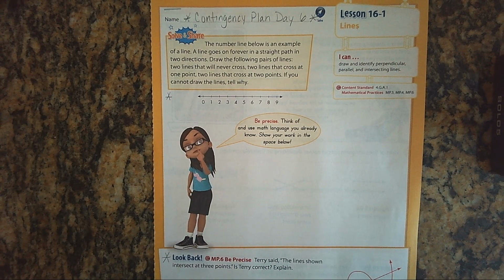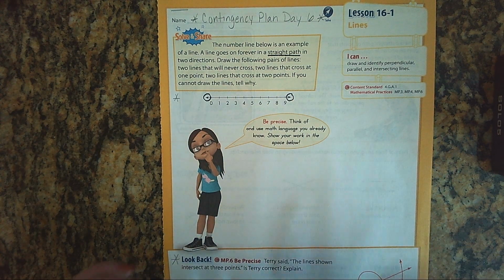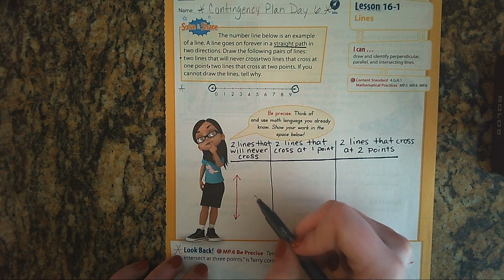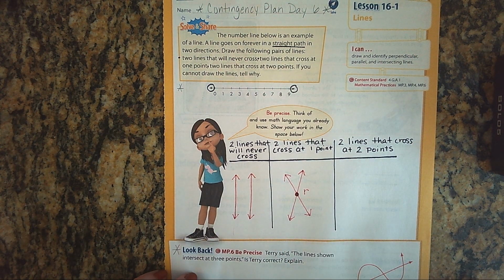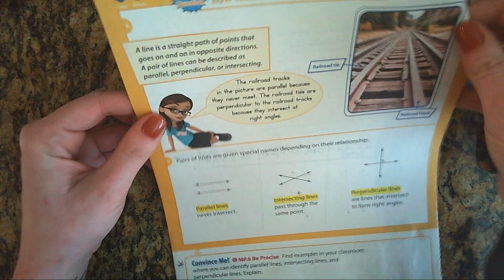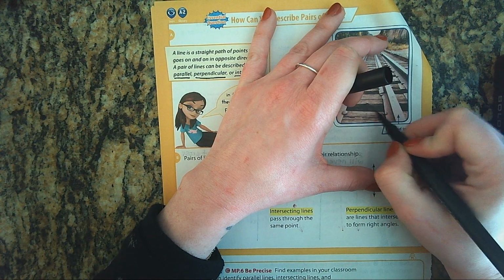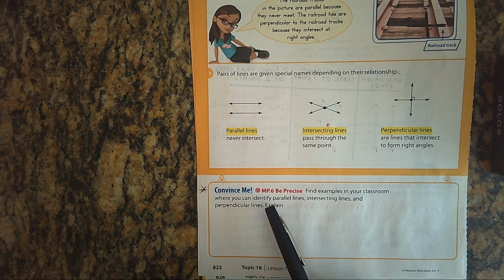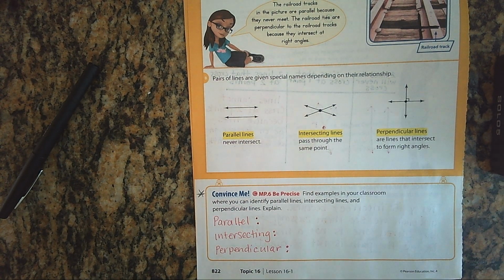Contingency Plan Day 6, Topic 16 Lesson 1: Lines